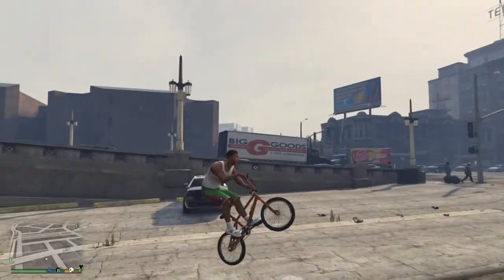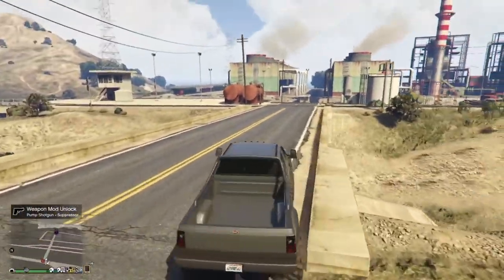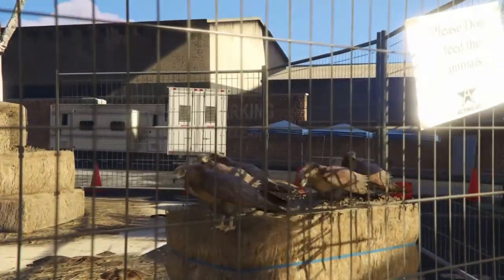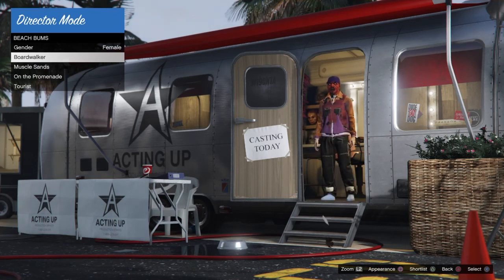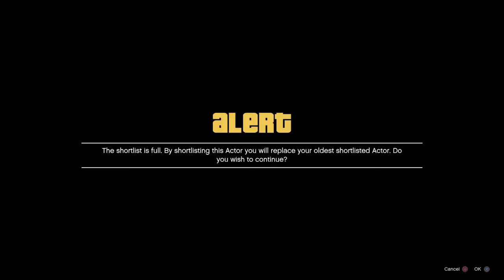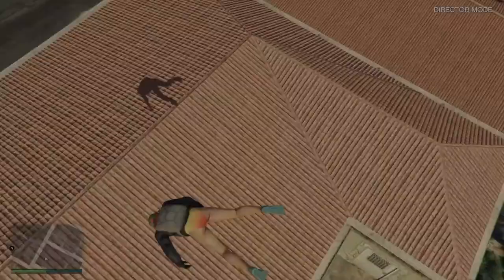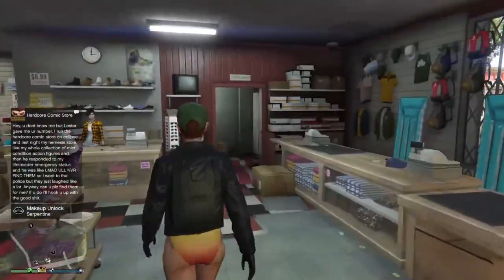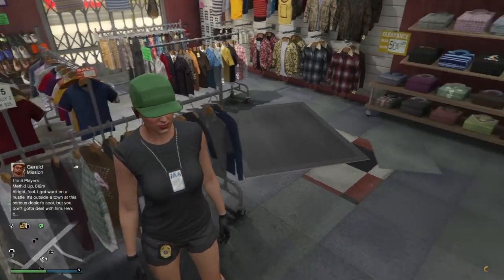HOW TO OBTAIN AND BRING**(IAA)** BADGE ONLINE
Im a part time gamer/glitcher who just wants to help as many people as i can